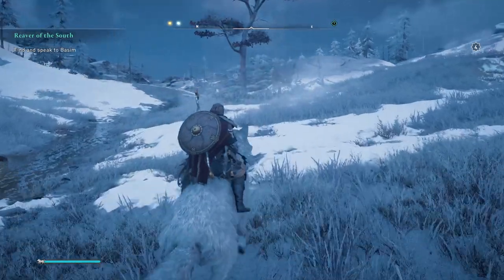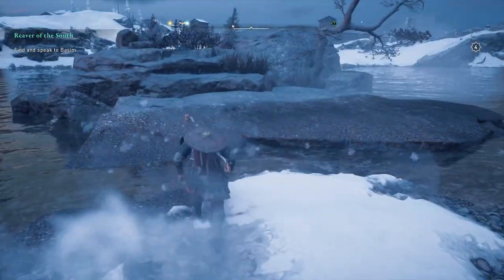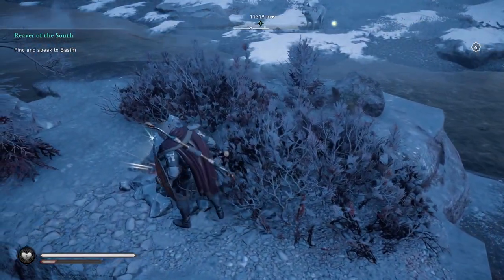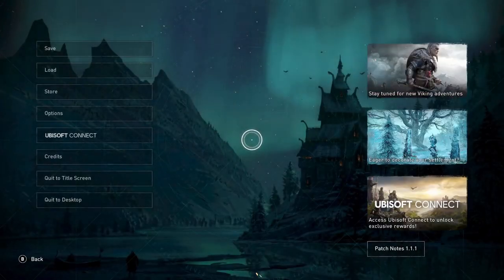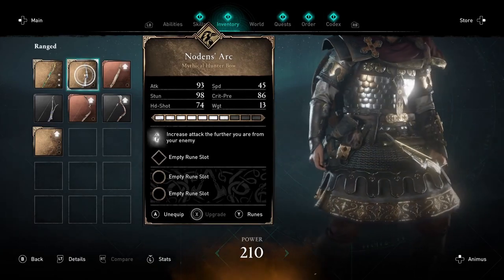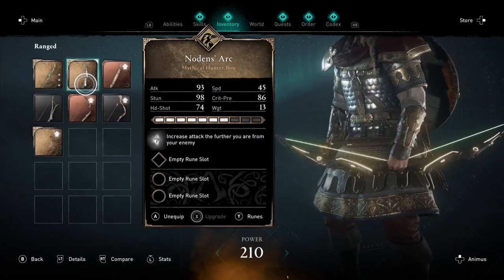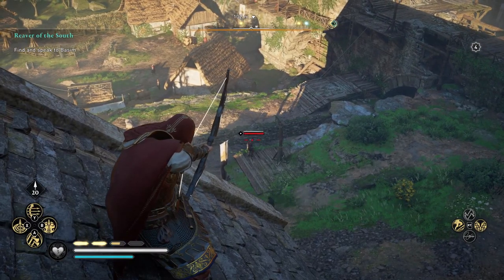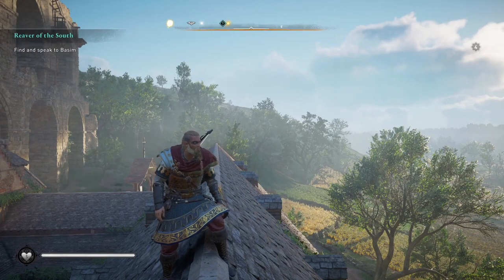Assassins Creed Valhalla How To Unlock The Secret Bow ISU - Quickest Way!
Assassins Creed Valhalla How To Unlock The Secret Bow ISU, in this video I will show you the location to get the ISU bow, Also how to unlock this bow once you have reached the location, it is a glitch and probably not the way Assassins Creed Wanted! However it is the quickest and easiest way to unlock the ISU bow.

Assassin's Creed Valhalla is the 12th main instalment action role-playing video game developed by Ubisoft. Set in 873 AD, the game recounts an alternative history of the Viking invasion of Britain. The player controls Eivor, a Viking raider who becomes embroiled in the conflict between the Brotherhood of Assassins and the Templar Order. Assassins’s Creed Valhalla release date is November 10th, 2020, for Microsoft Windows, Xbox Series X, Xbox Series X Gameplay, PS5, PS5 Gameplay, Playstation 5, Playstation 5 Gameplay and Google Stadia.

In 873 AD, war and overcrowding in Norway prompts Eivor and their brother Sigurd to lead their clan of Vikings to settle new lands in Anglo-Saxon England, as part of the Viking expansion across Europe. The clan comes into conflict with the kingdoms of Wessex, Northumbria, East Anglia, and Mercia over the next several years, as well as the warring sons of the legendary Viking warrior Ragnar Lothbrok, who made up the Great Heathen Army. Eivor's clan will face forces led by the leaders of these kingdoms, including Alfred the Great, the king of Wessex. It is during this time that Eivor meets the Hidden Ones and joins their fight against the Order of the Ancients. Explorable cities include Winchester, London, and York. Parts of Norway will also be included. Assassins Creed Valhalla How To Get Tattoos, in this video I will show you how to get and apply tattoos.

Assassins Creed PS4

Assassins Creed Xbox One

Assassin’s Creed Valhalla: Geirmund’s Saga

MY 5700XT:
MY RAM
MY RYZEN Processor

AKERMAN GAMING is a participant in the Amazon Services LLC Associates Program, if you purchase something from my affiliate links I will get a small commission with no extra cost to you. This makes it possible for me to make more videos for you!